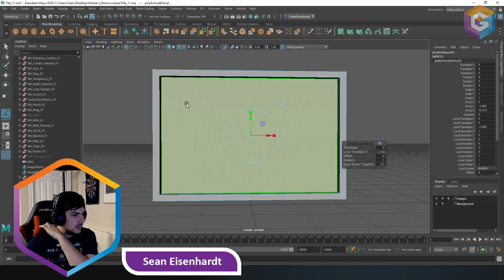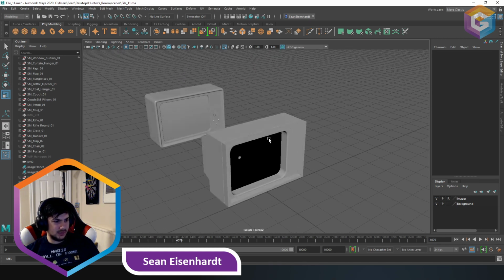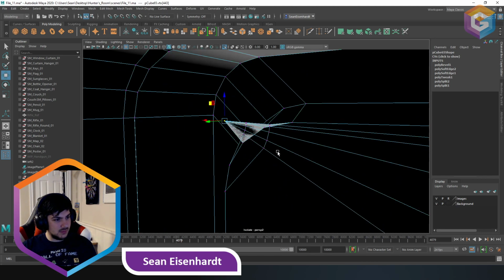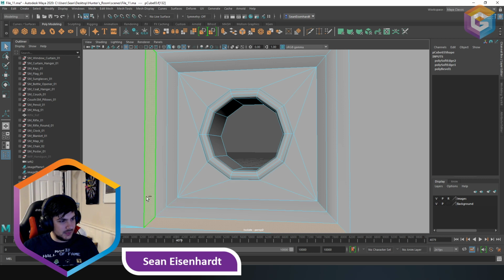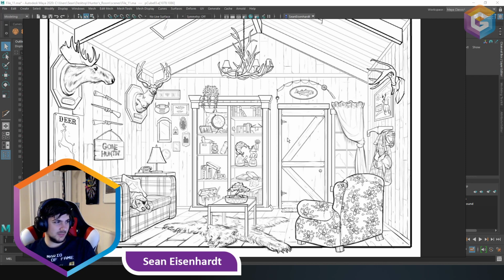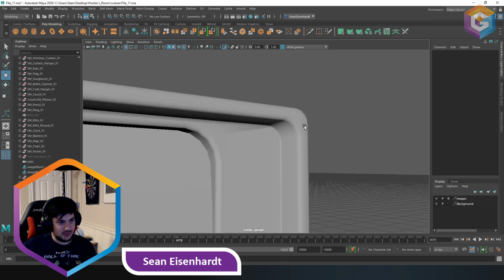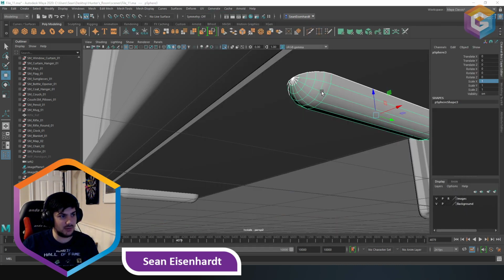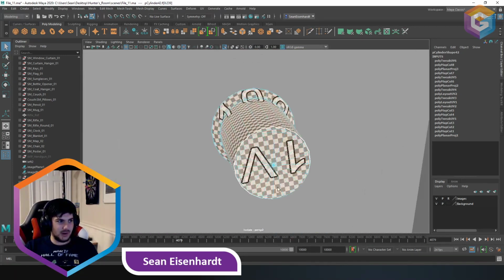Video Game Environment Building UE4 - Hunter's Cabin (Ep. 1)